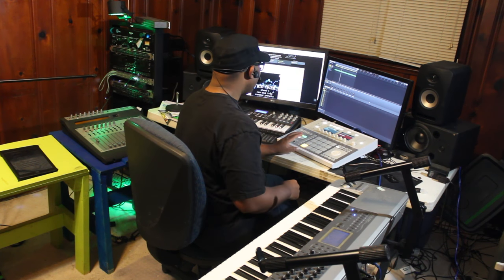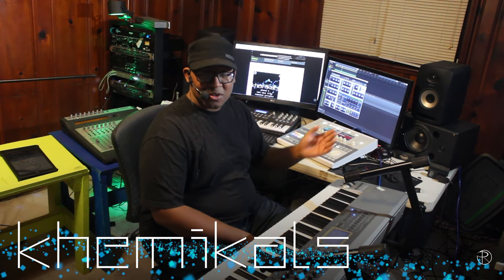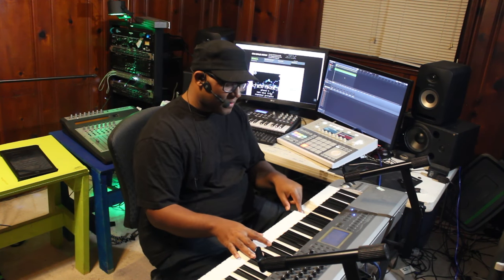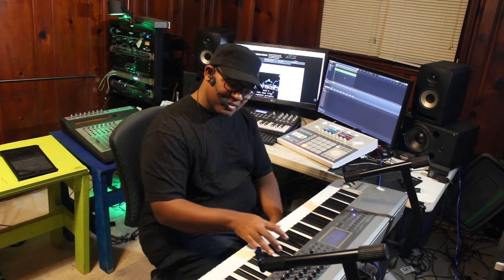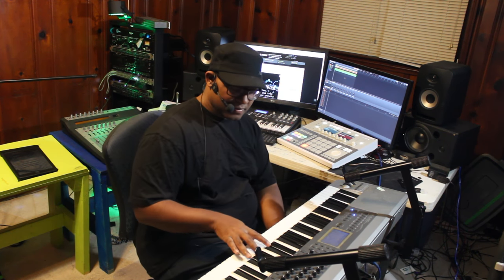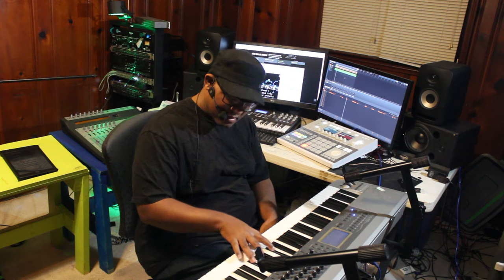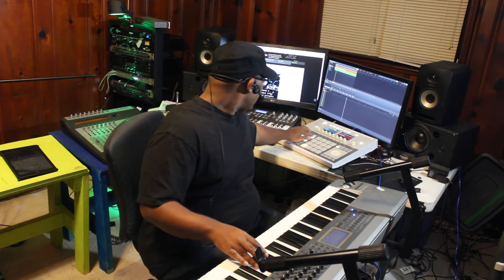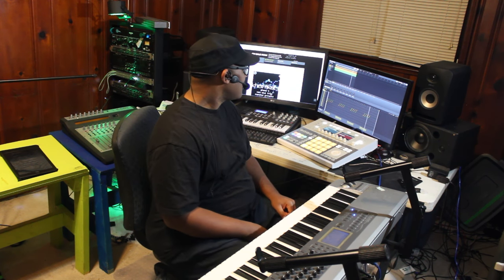Bruno Mars - 24K Magic - Beat Remake Instrumental Tutorial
NEO Soul R&B Chord samples for sale that you can use to help you make music!

Info About this channel:
This channel will have vlogs, music videos, tutorials, and covers and much more.

About Dillio:
Dillio is a Artist, Musician, Music Producer, Sound Designer and Director
He has had a major music placement the album Gemini: Good Vs. Evil released by Krazie Bone of Bone Thugs and Harmony founded by the late Easy E.

Help me get a maschine studio to make better videos!

I use Tannoy Reveal 502 Monitors
Midi Controller:
Keystation Pro 88